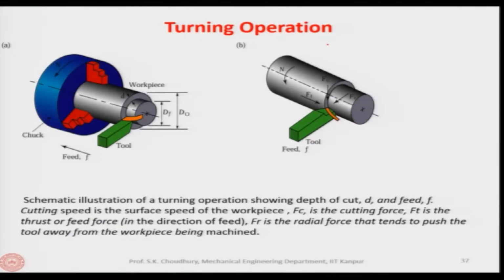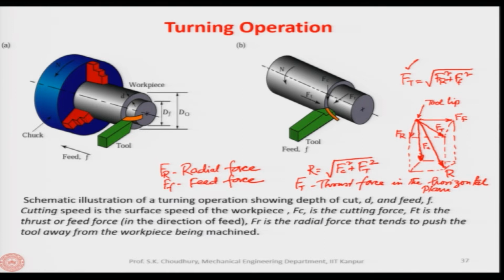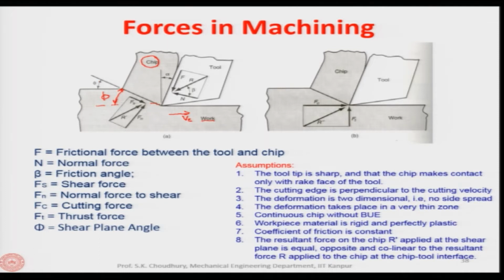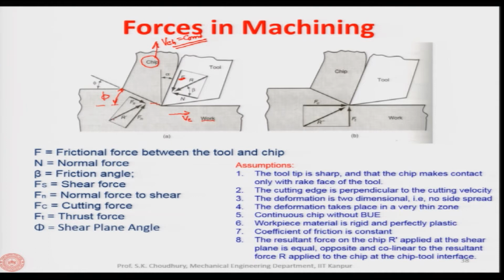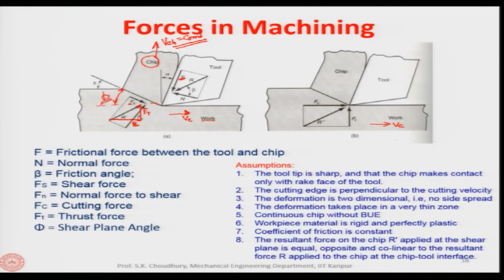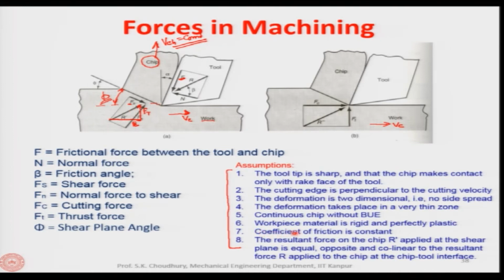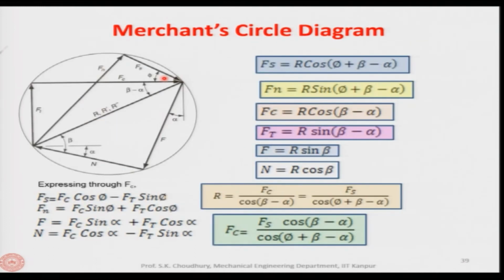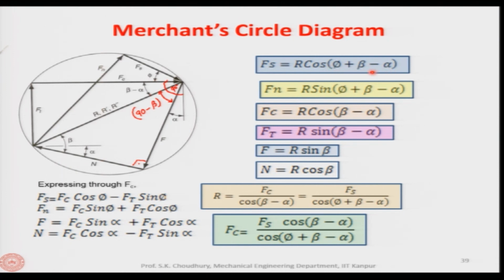noc20_me45_lec07